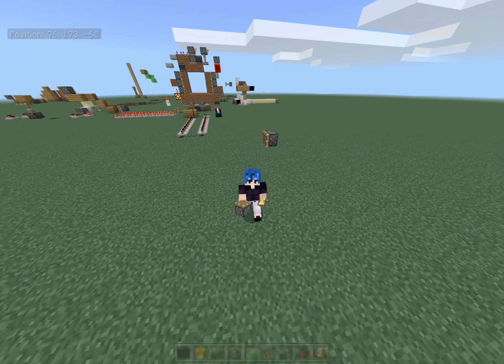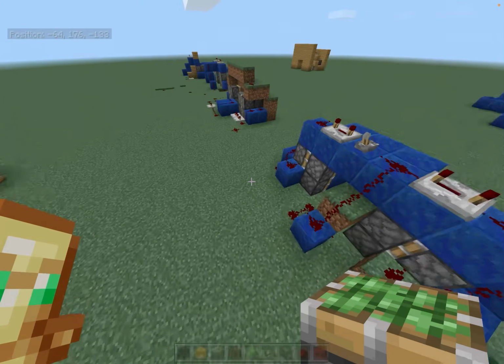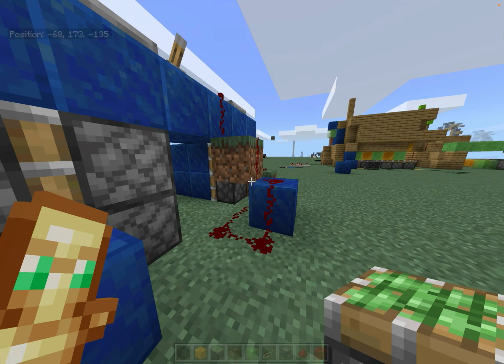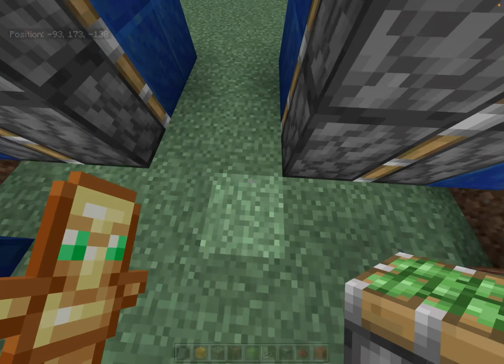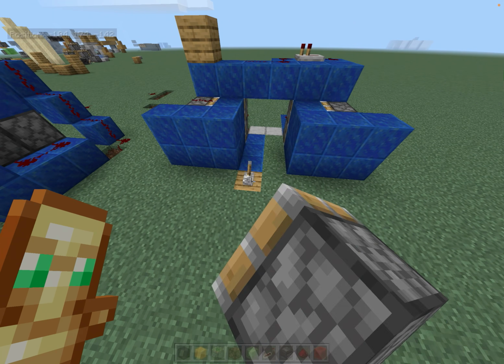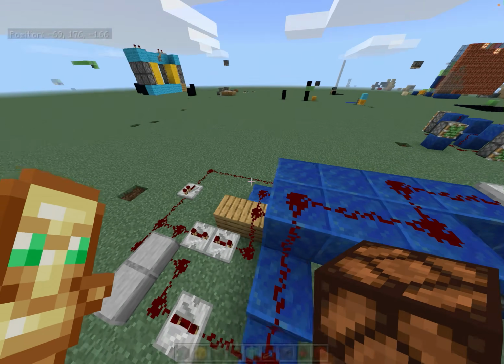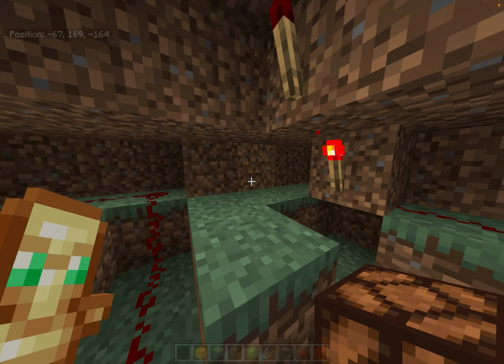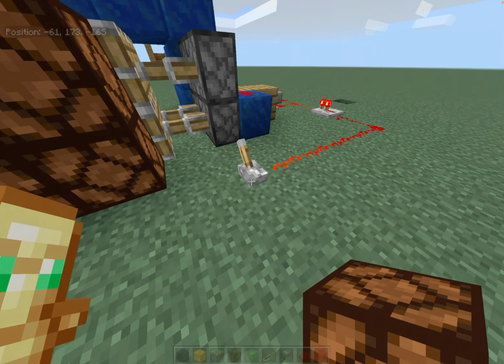Can I replicate a Java jeb door in bedrock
In this video I try to replicate a Java flush/jeb door in Minecraft bedrock edition with out making it look super chunky